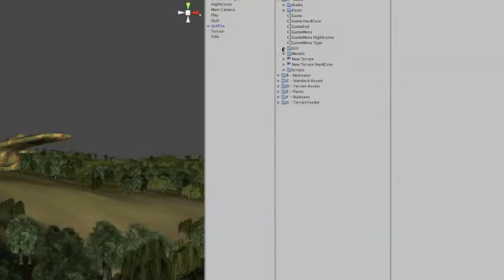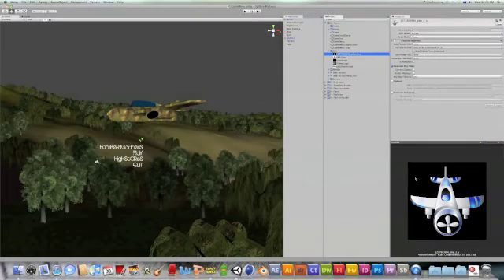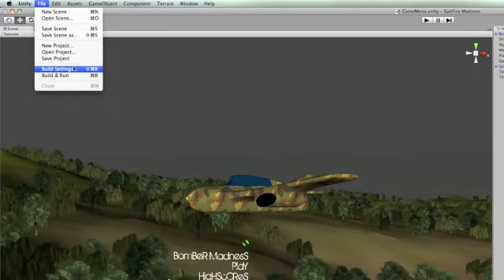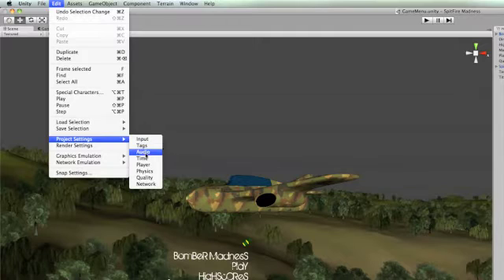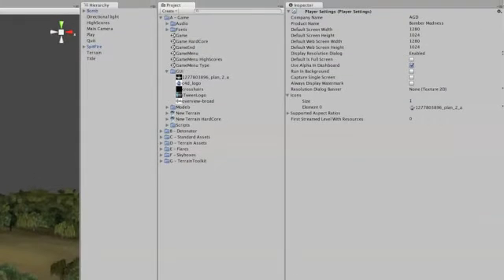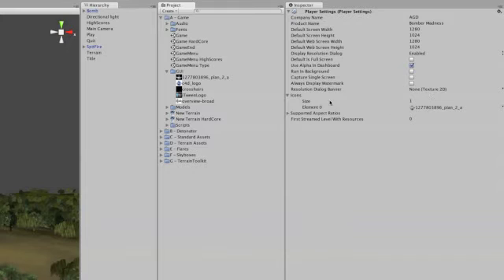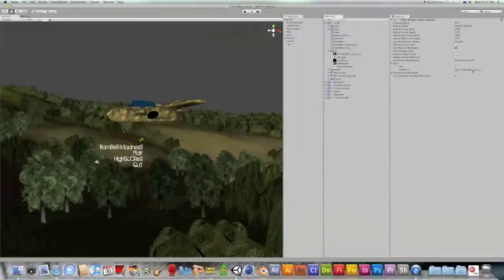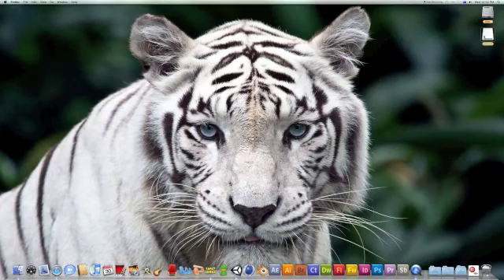Icon tutorial for Unity3d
Here is how to change the icon for your end game build in unity3d